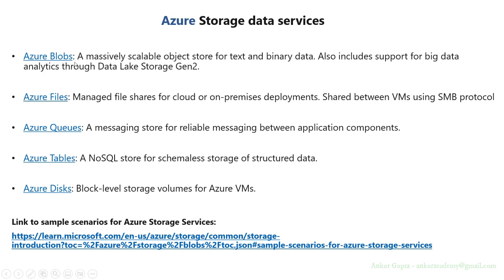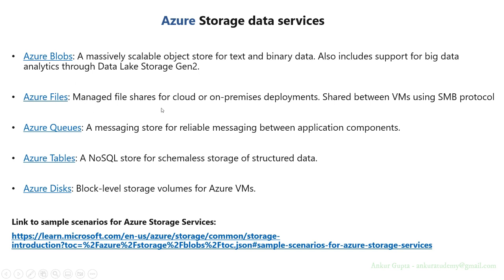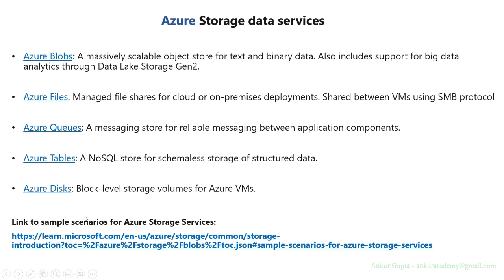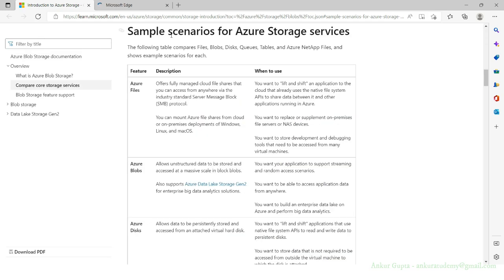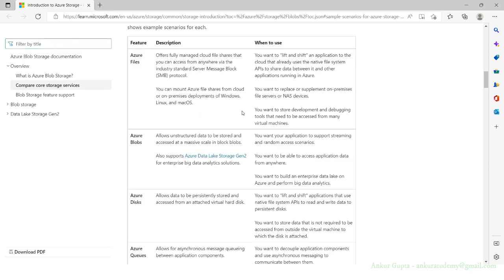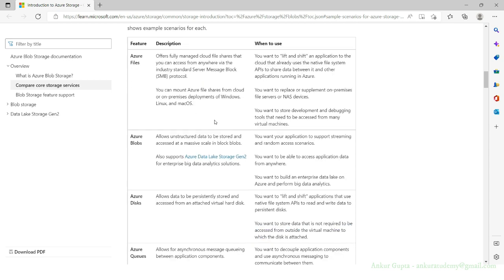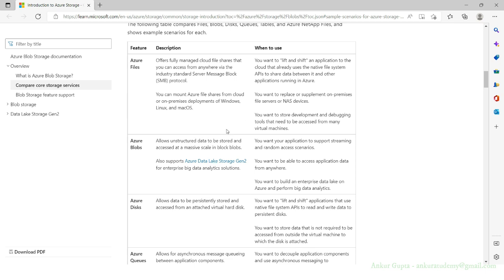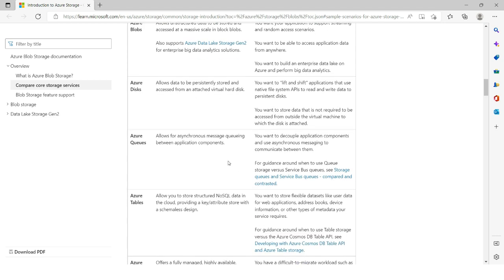Azure Storage Services